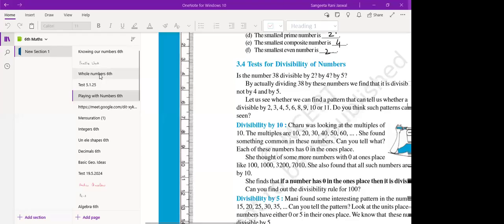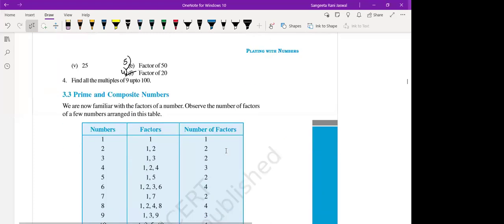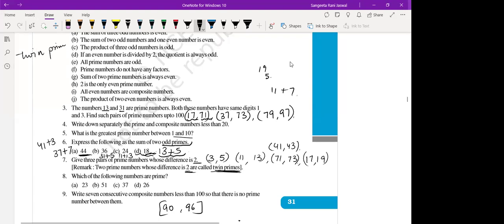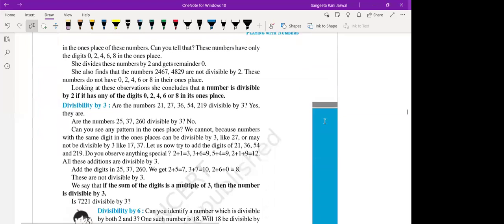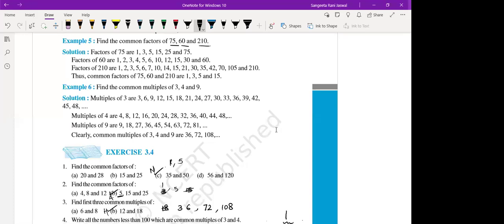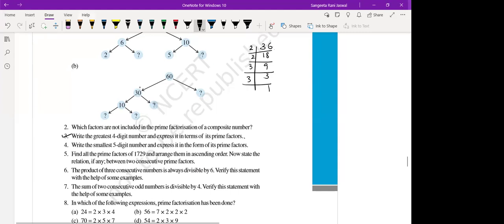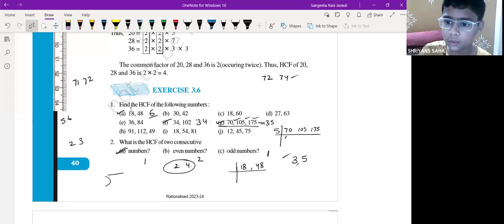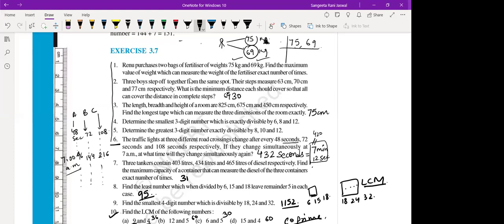grade 6 maths playing with numbers 10 jan